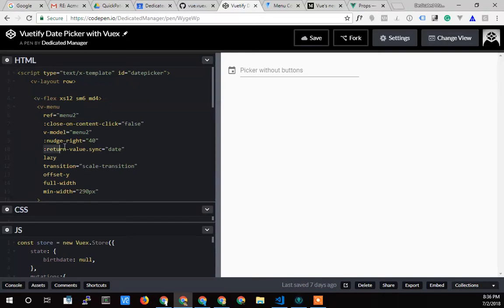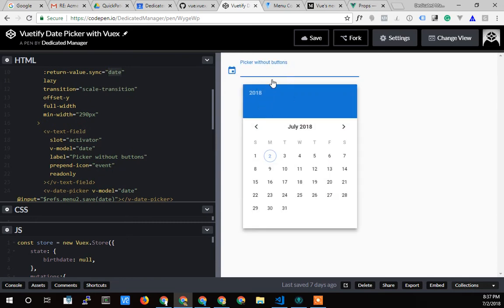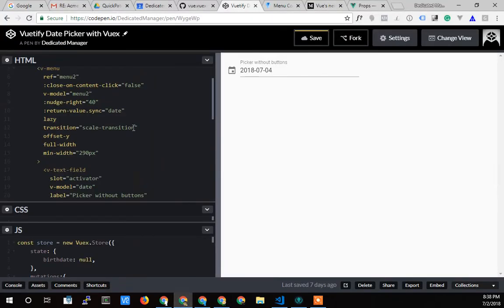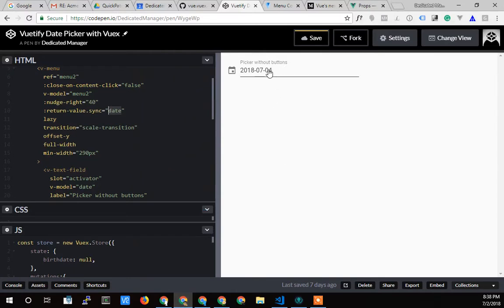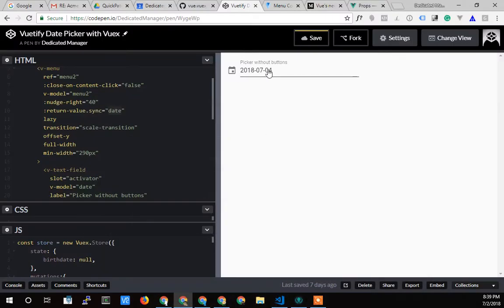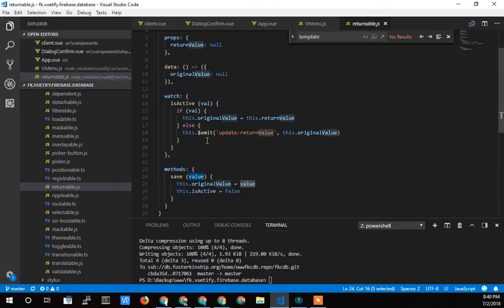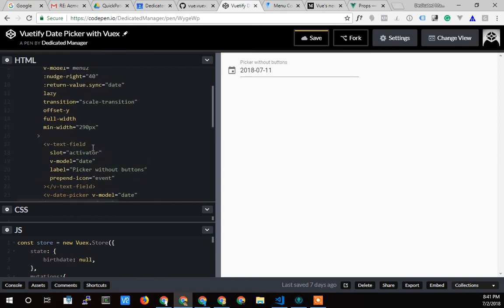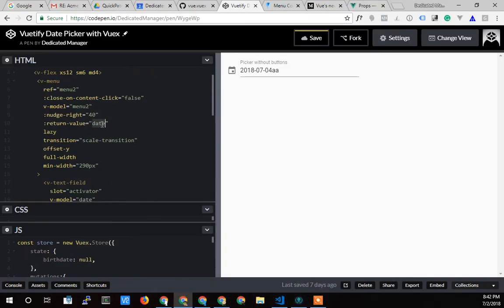Vuetify V-Menu "Return-Value" Prop Explanation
In this video I describe how Vuetify's v-menu can return a variable to its previous state if the (undocumented) save function on v-menu is not called.

The variable passed to the v-menu "return-value" prop is captured when the v-menu is changed to visible (active).   The state is reverted to that captured state if the (undocumented) "save()" function on v-menu is not called before the menu is closed/hidden.

The prop should also be called return-value.sync as it cannot return the value to the original state without the v-menu component being able to set the passed variable.  It is useless without the ".sync".